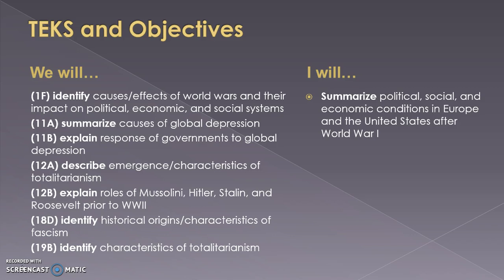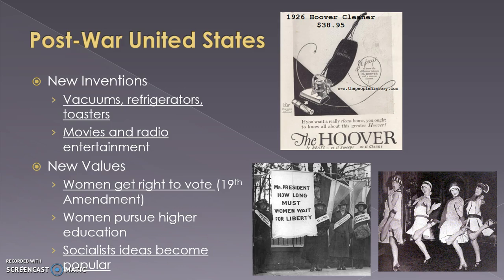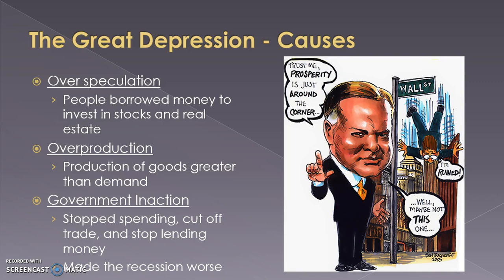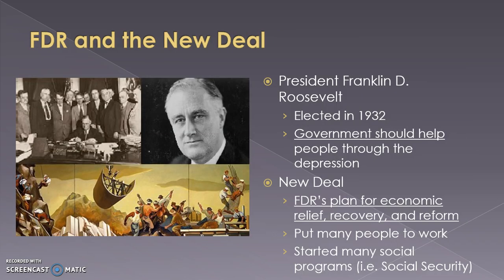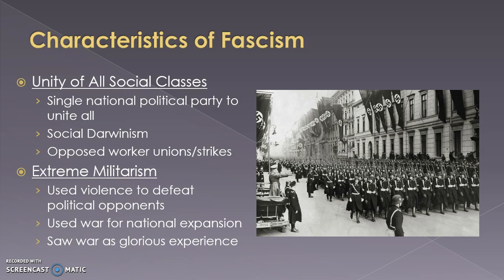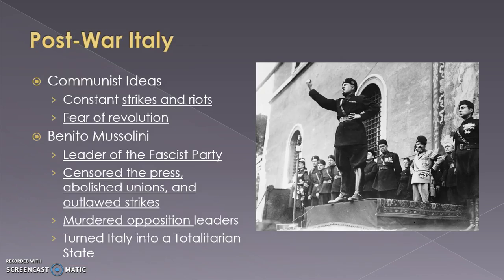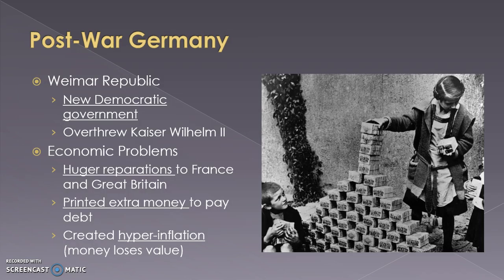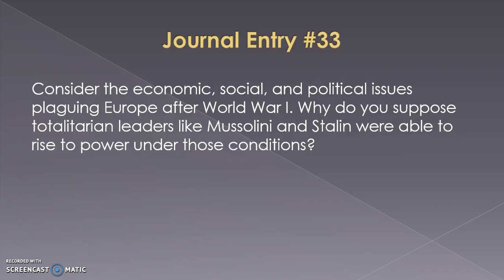Unit 7 Lesson 1 The World Between Wars